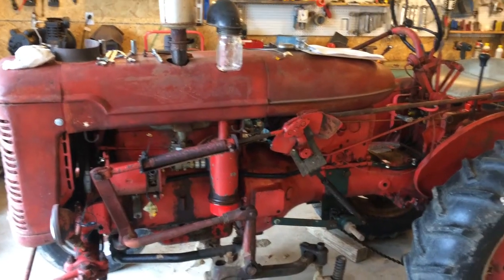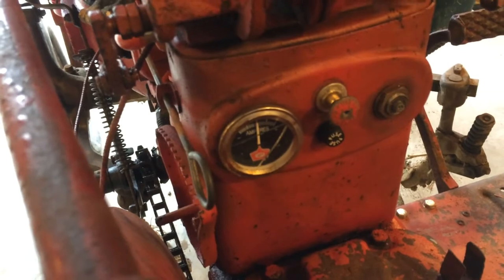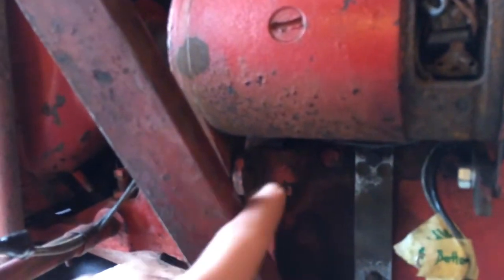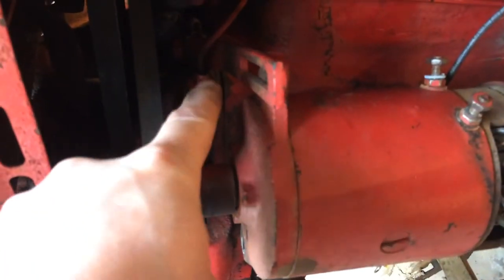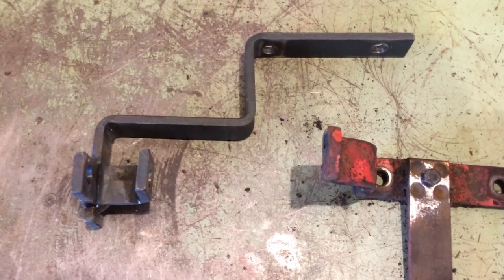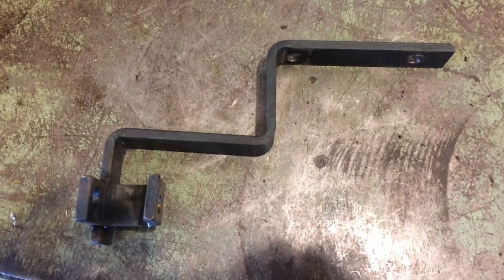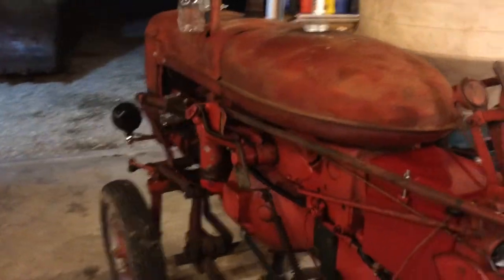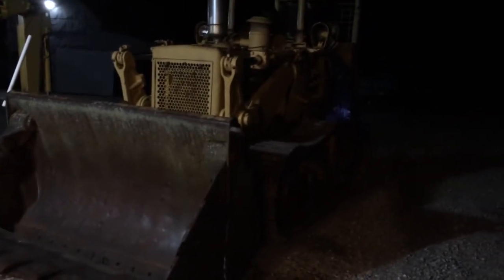Farmall Super A 12 Volt Conversion and Future Projects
Quick overview of 12 volt conversion. Go to my channel and search for the Farmall Cub Playlist to see a much more detailed series of videos on converting  to 12 volt.